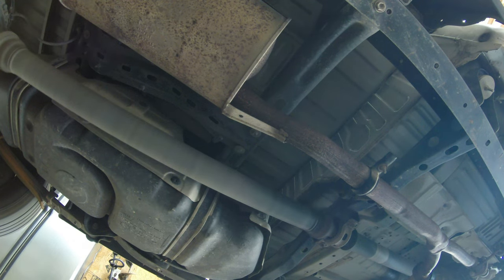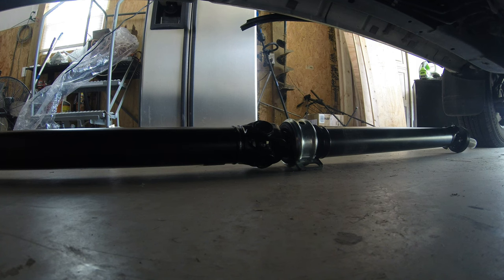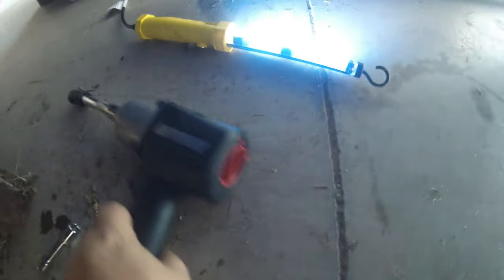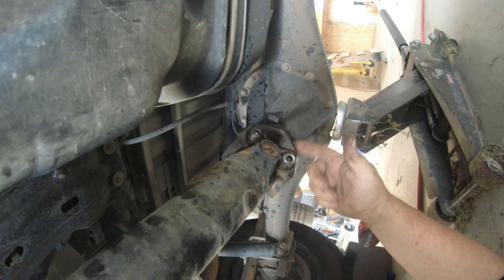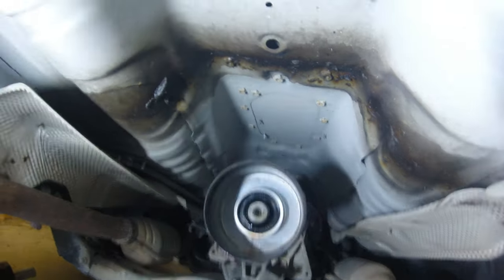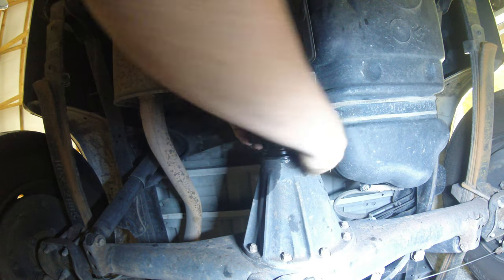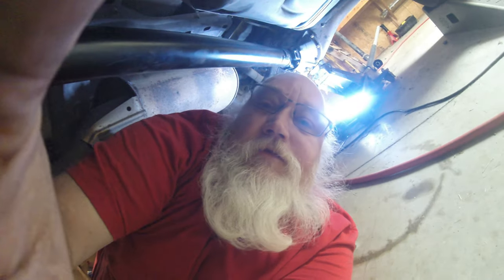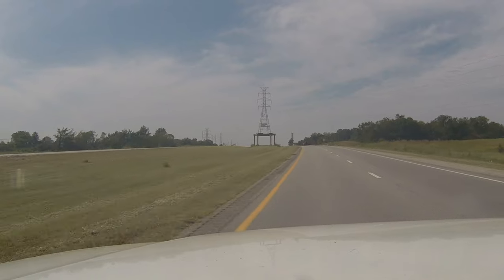2006 Toyota Tundra U-Joint Vibration and Driveshaft Replacement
Amazon link to purchase driveshaft
Ebay link to purchase driveshaft

2006 Toyota Tundra Vibration Diagnosis and Driveshaft Replacement

Specs:
Part Number: 986-163, 371000C080
Location: Rear
Axle Nut Included: No
Compressed Length: 84.75 in
CV Joints Included: No
Drive Shaft Length (In): 84.75 in
Drive Shaft Wall Thickness (In): 0.083 in
End 1 Type: Transmission Yoke
End 2 Type: Bolt On
Grade Type: Regular
Shaft Diameter: 3 in
Shaft Material: Steel
Slip Yoke: No
Universal Joints Included: Yes
Quantity Sold: One Piece